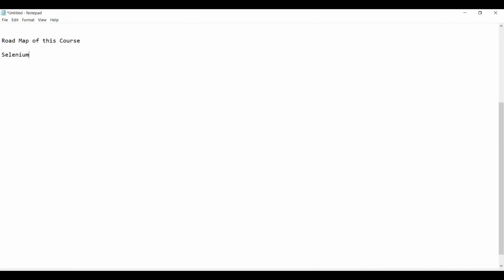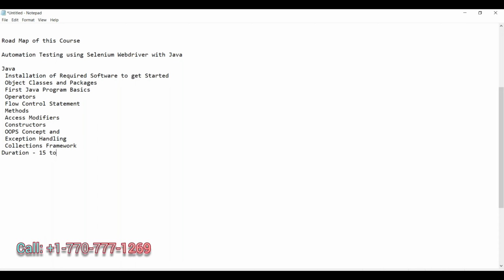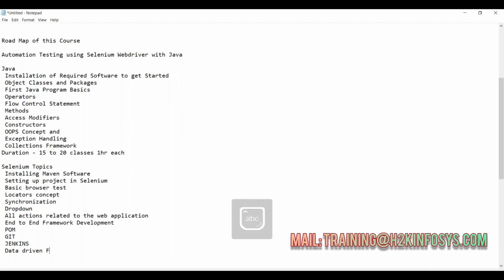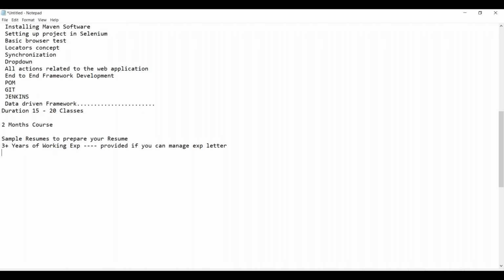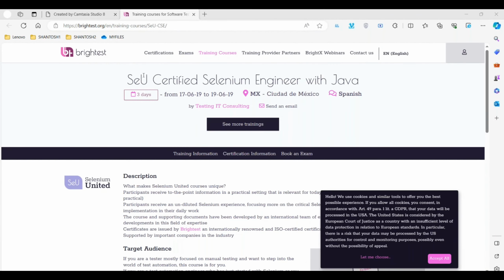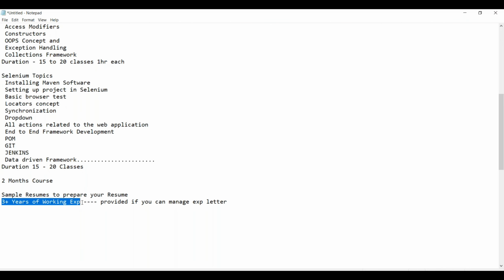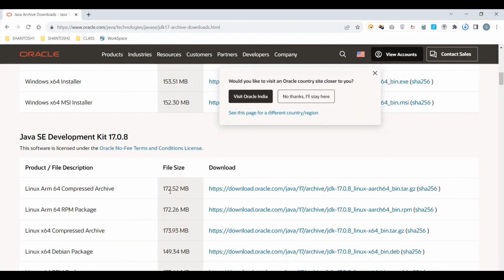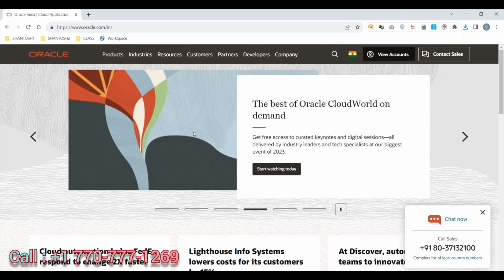Selenium With Core Java Introduction Class Part-3 | H2k Infosys | Online Training Videos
About Selenium Testing Online Training Course

Selenium WebDriver,
Selenium WebDriver training
Selenium WebDriver online course
WebDriver automation training
Test Automation:

Test automation with Selenium
Selenium test automation course
Automated testing using Selenium
Java/Python for Selenium:

Selenium with Java training
Python Selenium online course
Programming languages for Selenium
Web Testing:

Web application testing with Selenium
Selenium for web testing
Automated web testing training
Framework Specific:

Selenium with TestNG
Selenium with JUnit
Selenium and Cucumber training
Page Object Model (POM) with Selenium
Continuous Integration,
Selenium with Jenkins,
Selenium and CI/CD,
Continuous integration for Selenium,
Advanced Topics,
Advanced Selenium training,
Selenium Grid,
Cross-browser testing with Selenium,
Online Training Platforms,
Selenium courses on Udemy,
Selenium training on Coursera,
Selenium online training on Pluralsight,
Certification,
Selenium certification training,
Selenium certification online course,
Mobile Testing,
Selenium for mobile testing,
Appium with Selenium training,